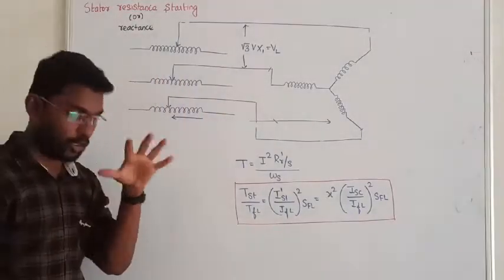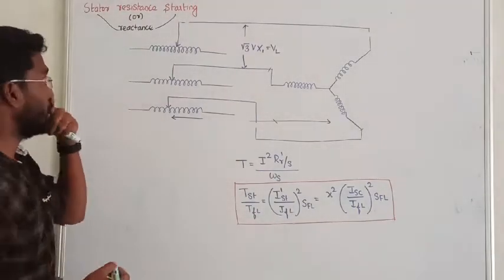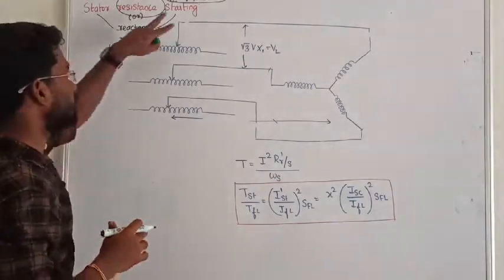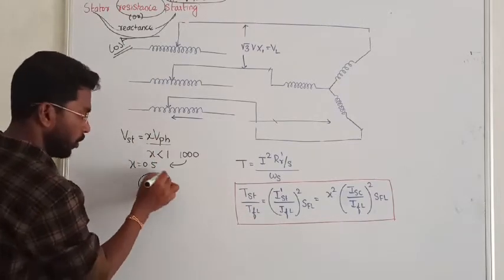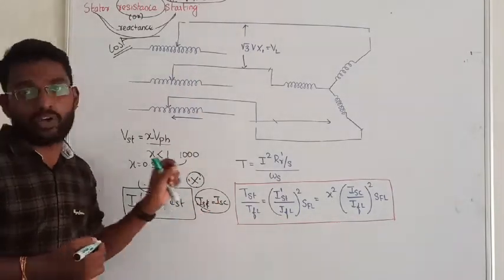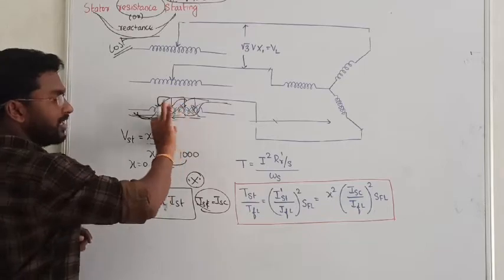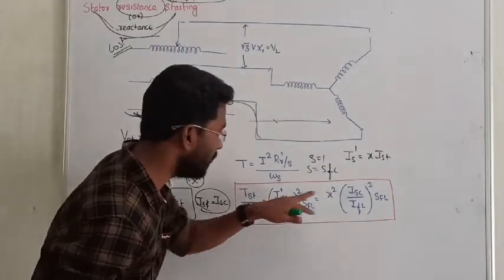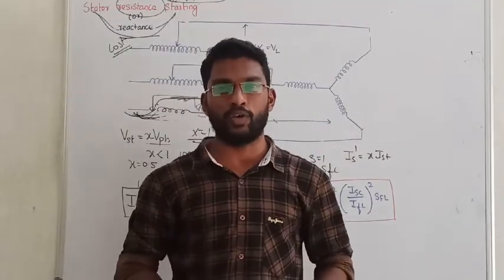21. STATOR REACTANCE STARTING || INDUCTION MOTOR IN TAMIL